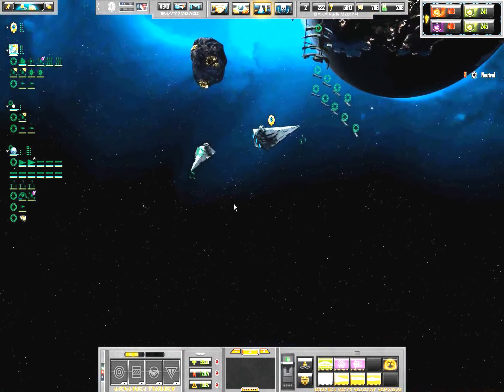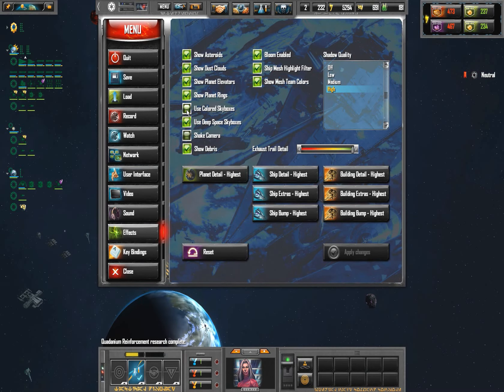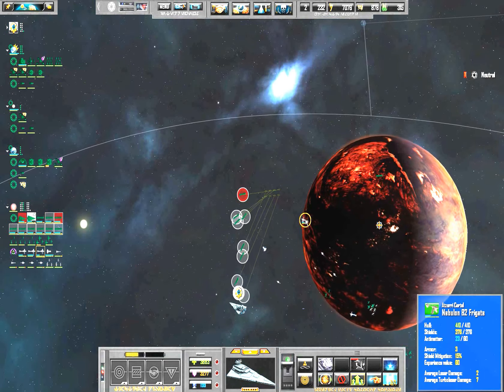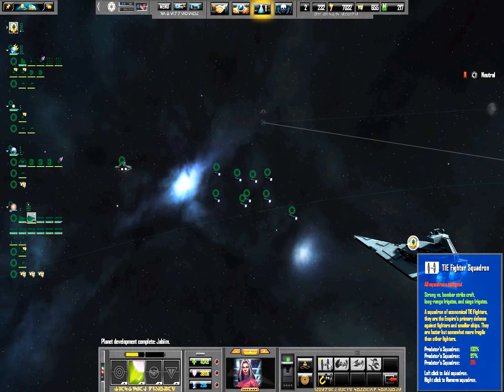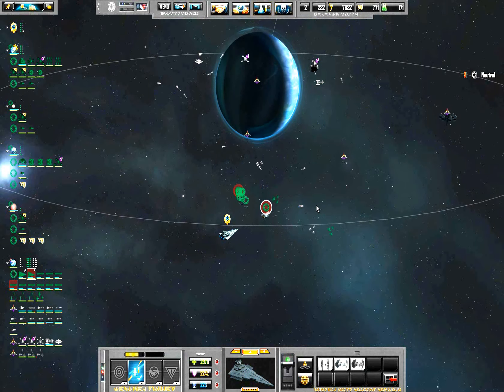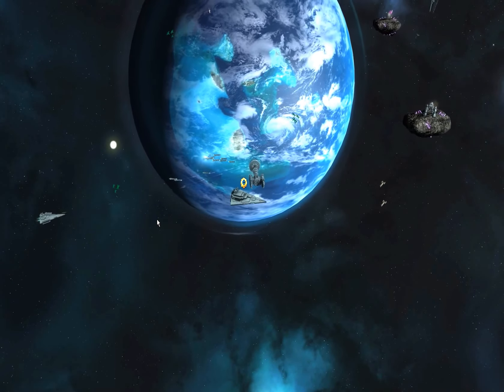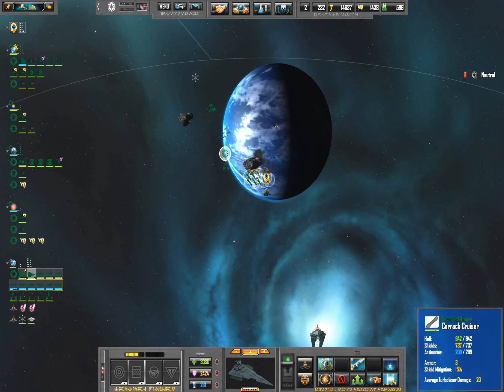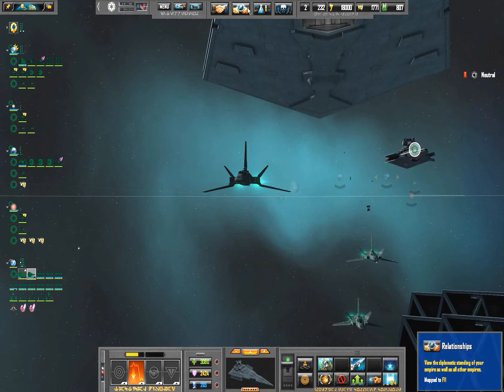Star Wars Interregnum Episode 2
This video is a bit shorter as my game crashed. I felt it was long enough to just upload as is. Which I will tell you about that in the next video.